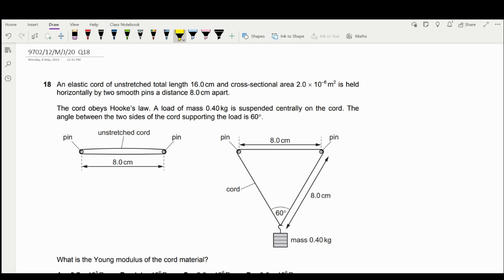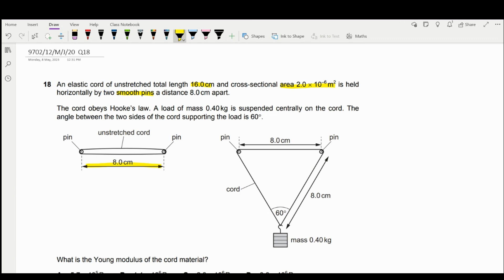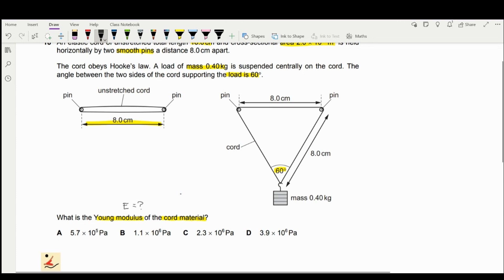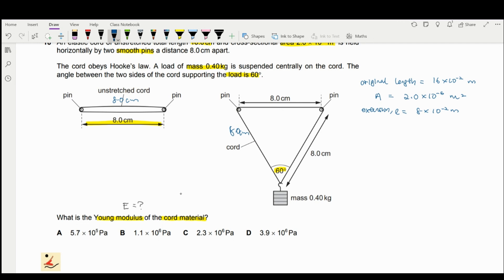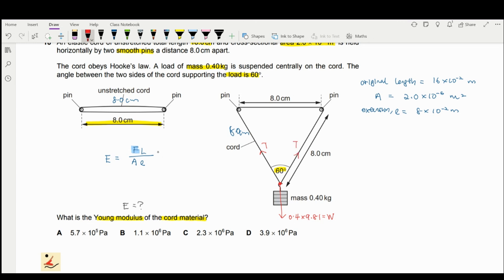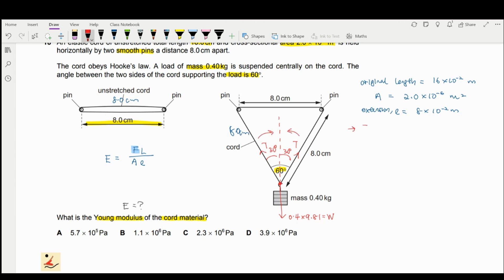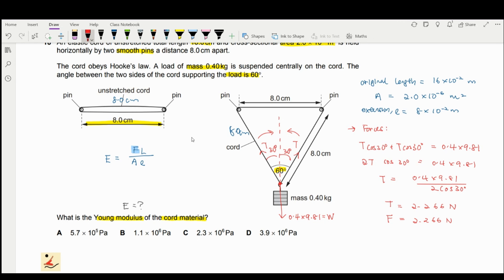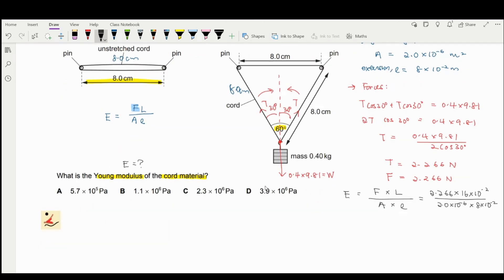#7 9702 12 M J 20 Q18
An elastic cord of unstretched total length 16.0cm and cross-sectional area 2.0 × 10–6 m2 is held horizontally by two smooth pins a distance 8.0 cm apart.
The cord obeys Hooke’s law. A load of mass 0.40 kg is suspended centrally on the cord. The angle between the two sides of the cord supporting the load is 60°.